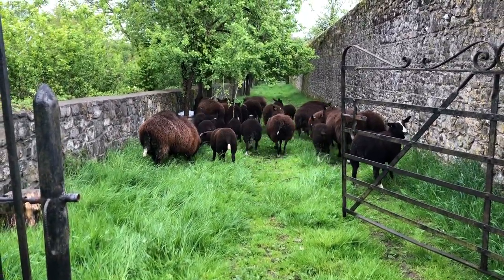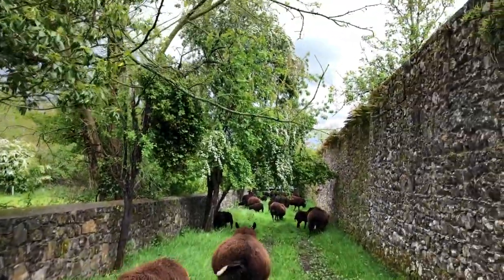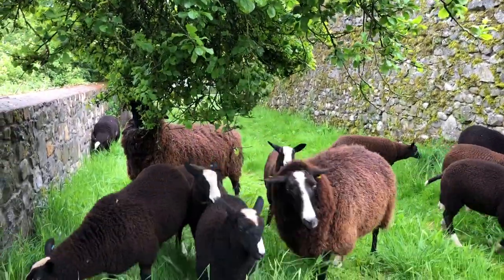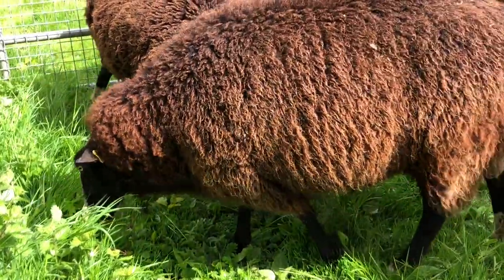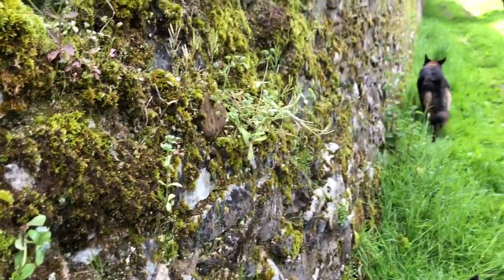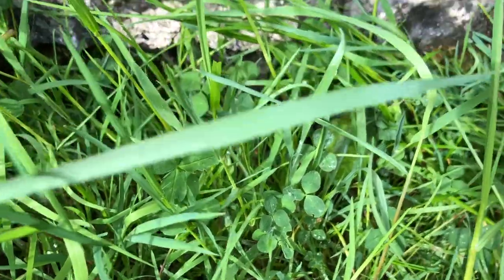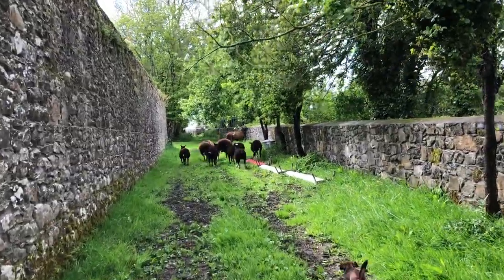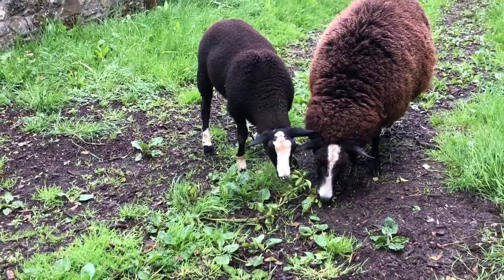Much to ewe’s delight, they rush around to graze their favourites bites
The orchard laneway is full of savoury flora biodiversity which all the sheep love. Plantains, clovers, clivers, dandelions, cockfoot, fescue, brambles, elder, hawthorn, scrub plum, dock, timothy and vetches.